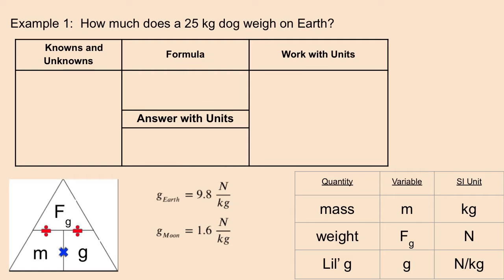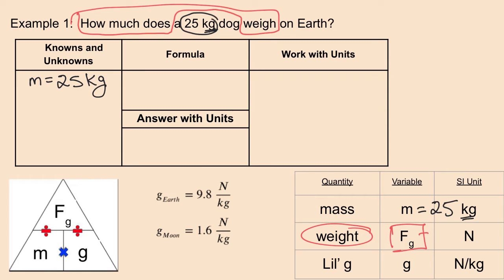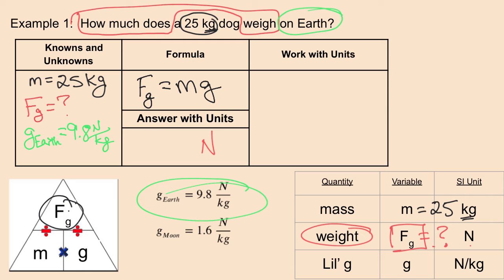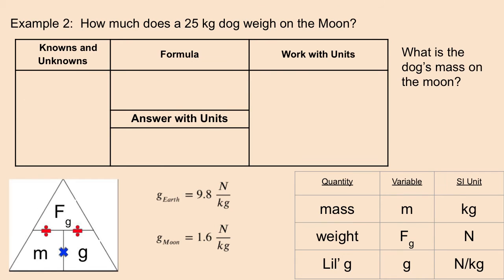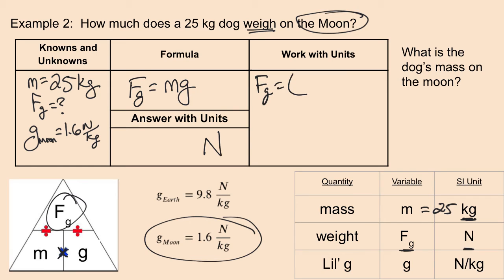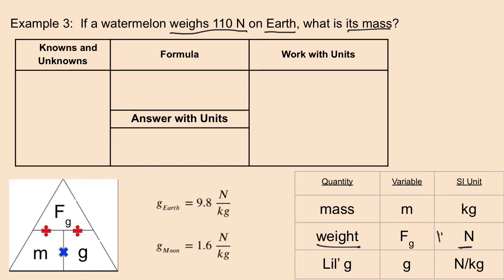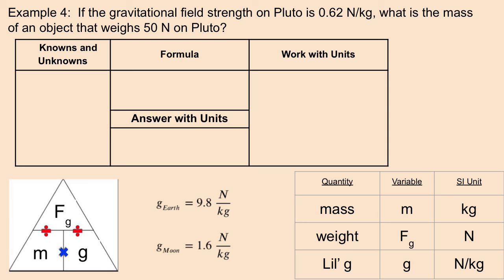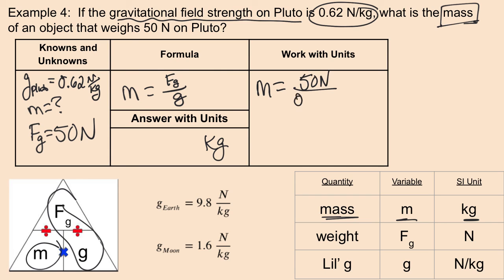Weight and mass math problems